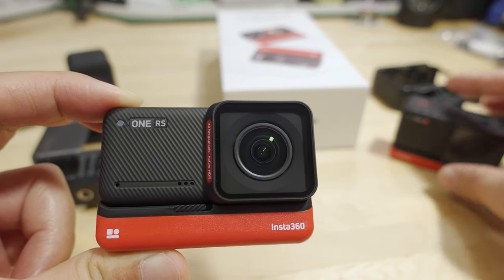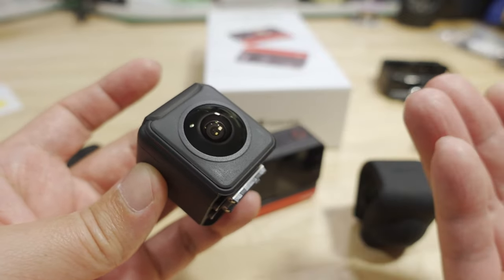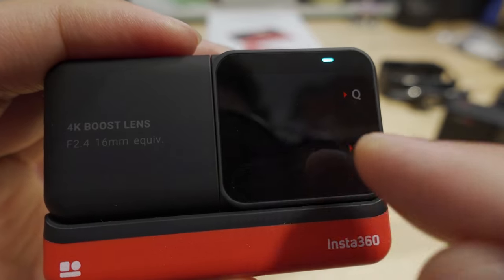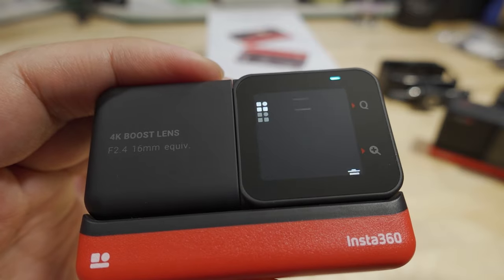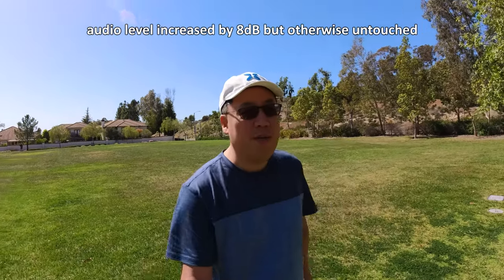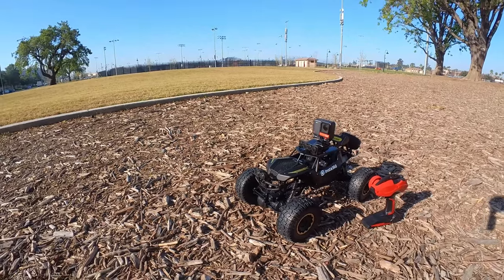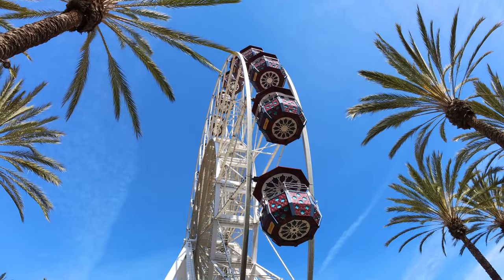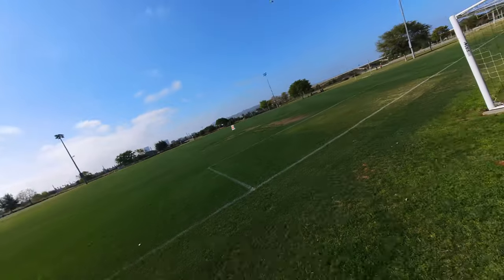Insta360 ONE RS | Bigger Sensor | Faster Processing 📷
Toys Hobbies and Robot：BGRCNew11  11%OFF (new customer)
RC Drones ：BGRCDrones6    6%OFF
RC Parts ：BGRCParts8     8%OFF
Eachine ：BGRCEachine    10%OFF

Bitcoin - 12Y5vysDMvgqX4Z7h7iRTsgwWoCNwv9MPs
Ethereum - 0xD8f3758678F3d93539F804e36811f0A04B0D047F
Litecoin - LcyGPS2f3NZxWU6BRkCJ5qdk1zV6jUCtn8